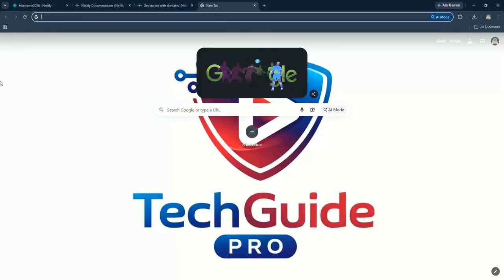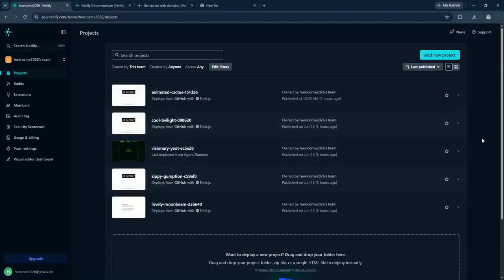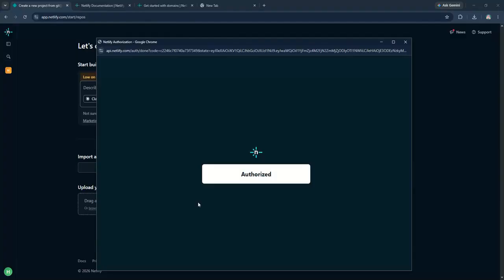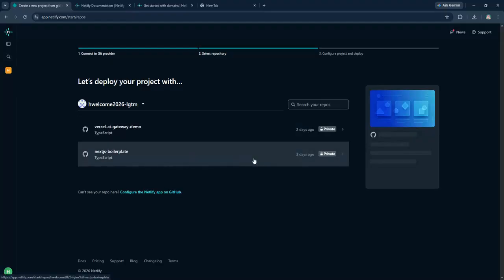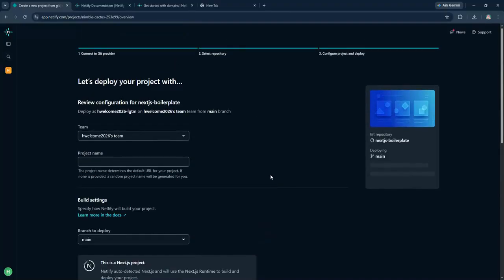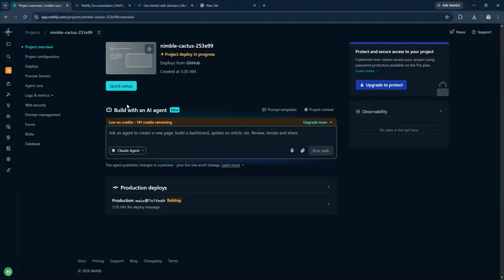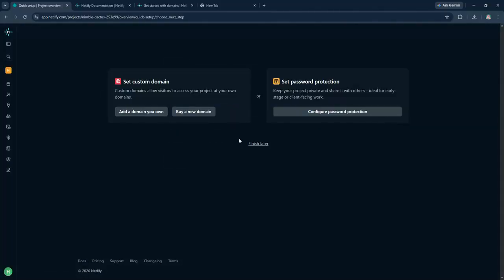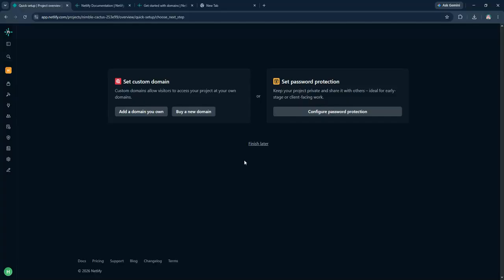How to Host on Netlify - Step by Step 2026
Learn how to host on Netlify.

This comprehensive tutorial will guide you through the steps to deploy your website effortlessly using Netlify. You'll discover how to set up your Netlify account, connect your GitHub repository, and configure continuous deployment for your static sites. Whether you're a beginner looking to explore web hosting or an experienced developer seeking to streamline your workflow, this video covers essential techniques for hosting on Netlify and maximizing its features.